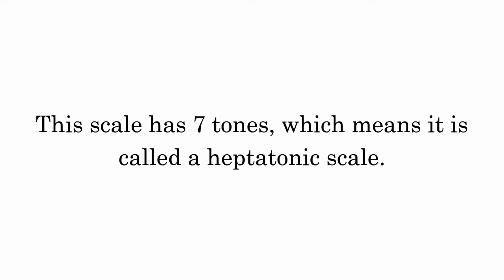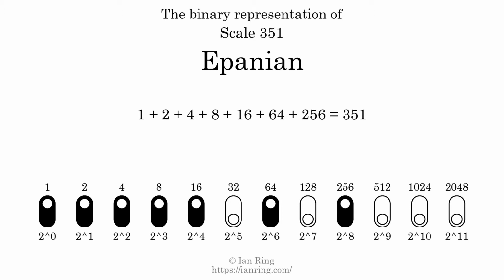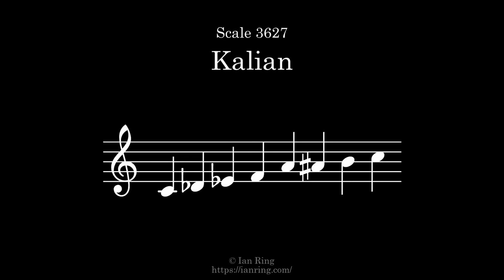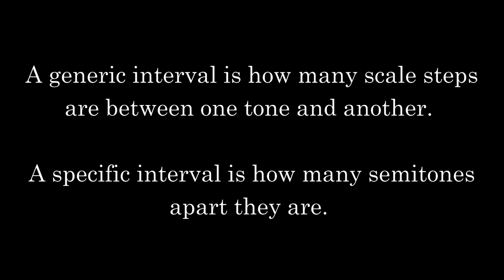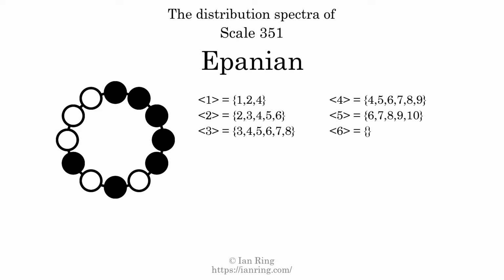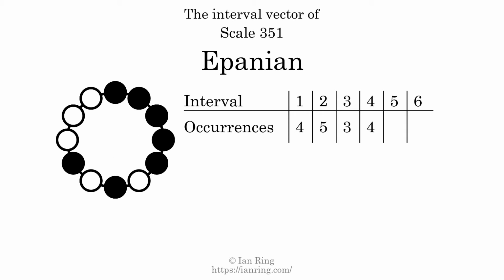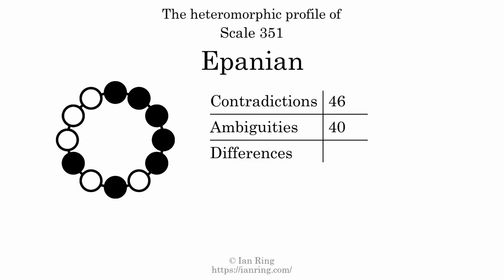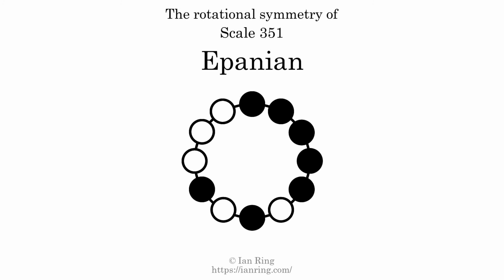Scale 351: Epanian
More than you will ever need to know about Scale 351, a prime heptatonic scale also known as "Epanian". Part of an enormous series of scale analysis videos by The Exciting Universe Of Music Theory.